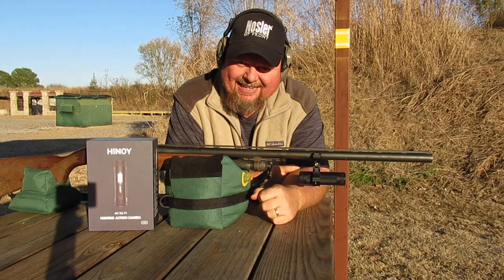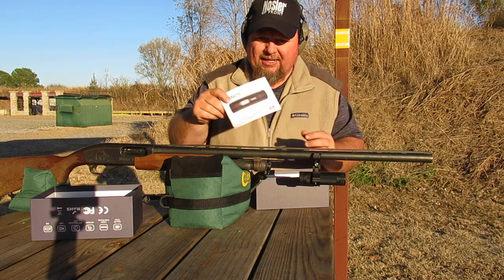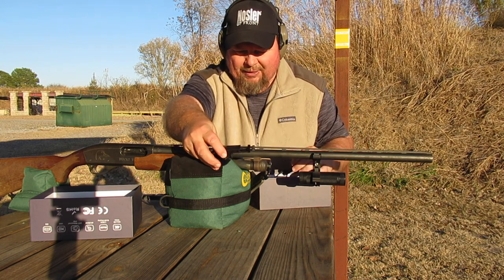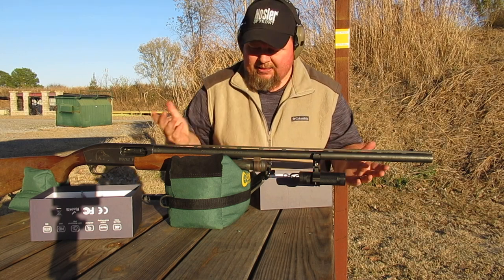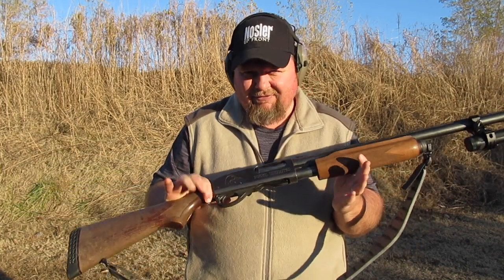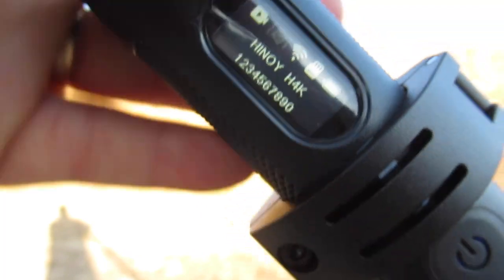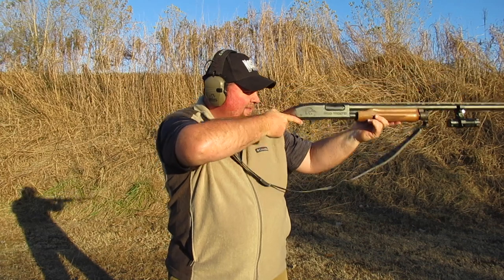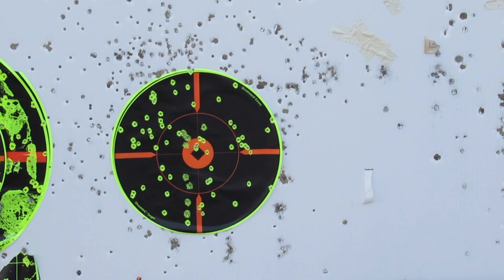HINOY H4K Video Hunting Action Camera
Here's my first look at the Hinoy H4K action cam. I need to straighten the camera up just a little and get some ducks infant of it. I look forward to many hunting videos in the future with this camera.